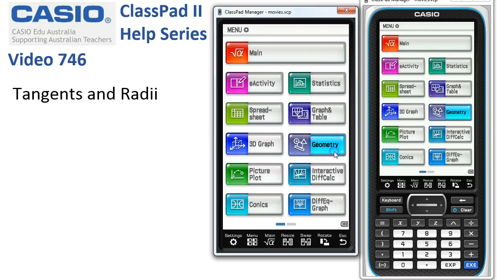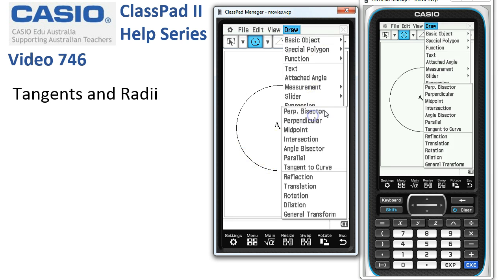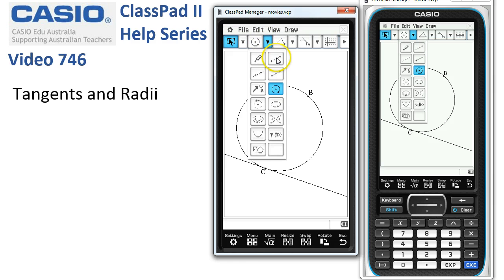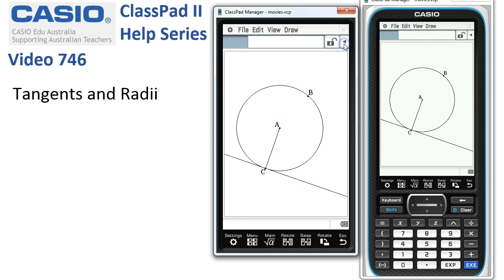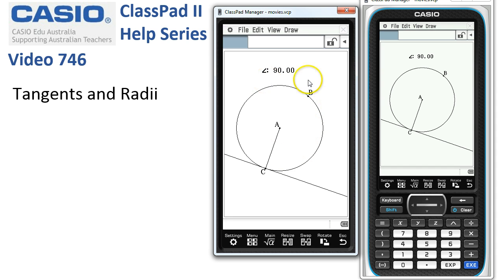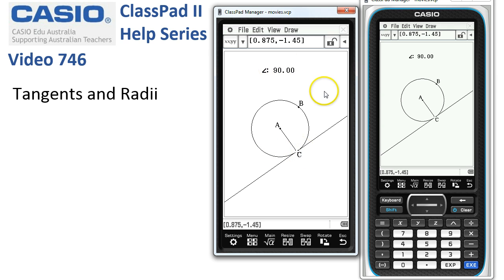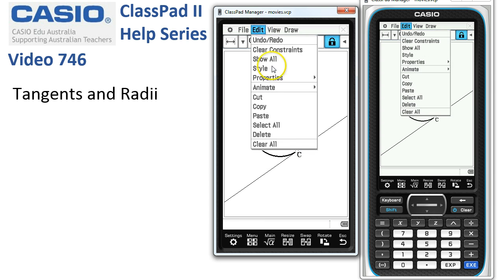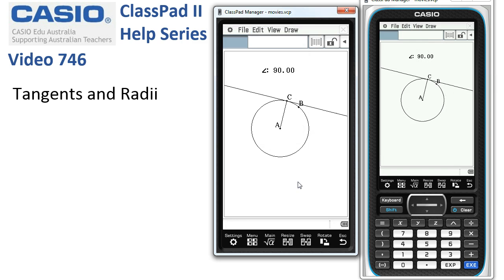ClassPad Help 746 - Tangents and Radii